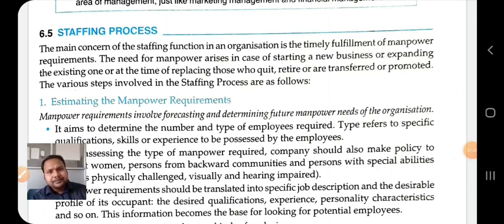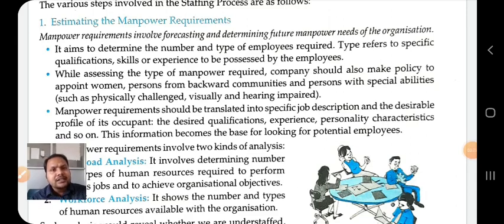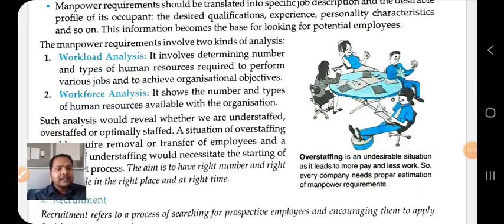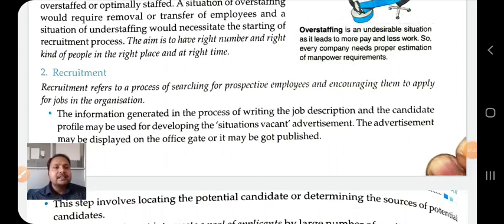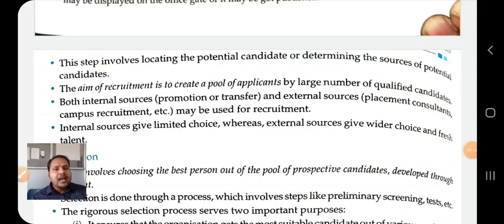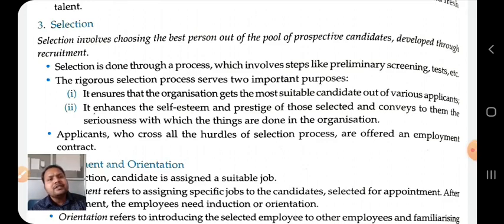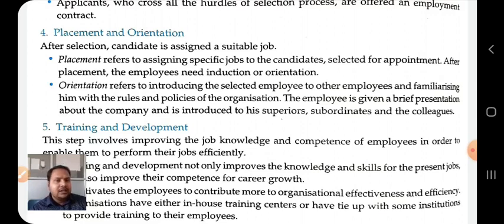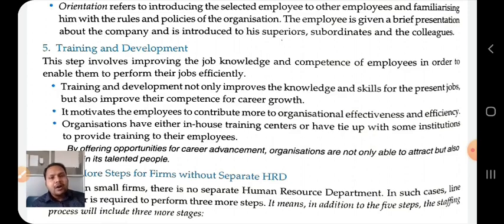Class XII B Business Studies 01-10-2021 By Mr Ritanshu Srivastava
Class XII B Business Studies 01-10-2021 By Mr Ritanshu Srivastava Staffing Process